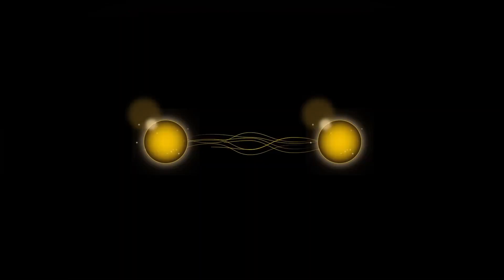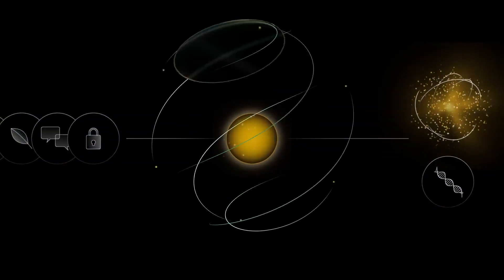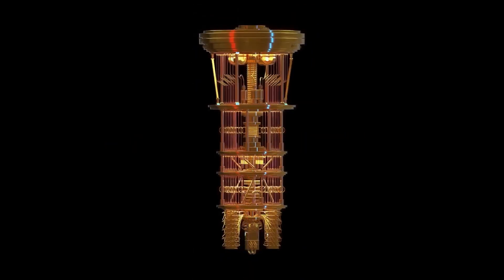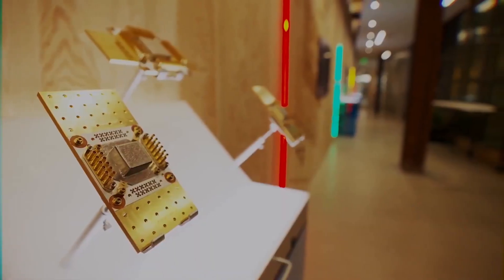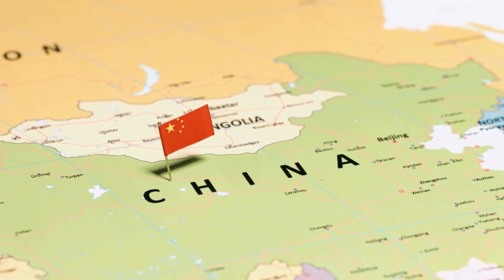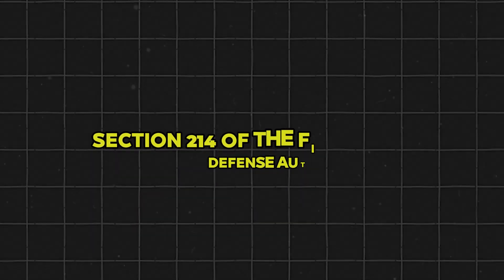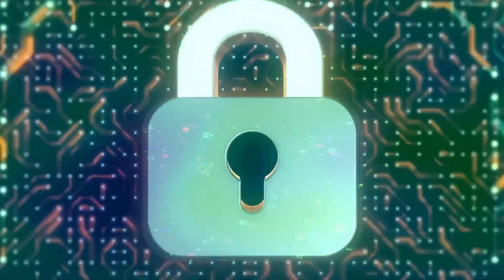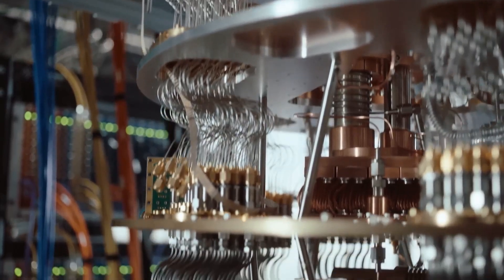Why Nations Are Racing to Build Quantum Weapons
What happens when quantum computing leaps from white-board equations into real-time military technology? Welcome to Quantum Frontiers, a deep-dive documentary that unpacks how tomorrow’s quantum revolution is already rewriting today’s playbook for national security and defense innovation.

From inside classified labs to the halls of the Pentagon and the skunk-works offices of DARPA, we reveal the breakthrough science behind super-fast qubit processors and mind-bending principles like superposition and entanglement—concepts that let a single particle hold infinite possibilities and two distant particles act in eerie synchrony. These weird rules of nature underpin next-gen quantum sensing systems—advanced sensors so precise they can navigate in total GPS blackout, detect stealth submarines beneath polar ice, and spot hidden bunkers miles underground.

But sensing is only the first act. On the battlefield of future warfare, militaries also crave leak-proof data links. Enter quantum communications and quantum network prototypes that promise near-instant, tamper-evident messaging. If an adversary tries to snoop, the quantum state collapses and the break-in is exposed. Pair that with quantum-grade ciphers and you get quantum encryption so strong it forces spies back to the drawing board—until powerful new machines arrive that can break today’s codes in seconds. That’s why the shift to post-quantum cryptography has become an urgent priority for the US military and its allies.

Meanwhile, the same hardware can supercharge AI and machine-learning algorithms, turning oceans of sensor data into real-time targeting intelligence. Imagine a fleet commander launching hypersonic weapons guided by quantum-enhanced fire-control or ordering a swarm of smart drones to jam enemy cybersecurity grids. That’s quantum defense in action—equal parts promise and peril.

Of course, raw speed alone isn’t enough. Nations are racing toward quantum supremacy, the milestone where quantum processors solve problems no classical computer can touch. Along the way we’ll explore experimental quantum radar that can spot aircraft cloaked by next-gen stealth, and theorize about exotic quantum weapons that might one day disable satellites without a single blast.

Throughout the film, top scientists decode the physics—and skeptics reveal the pitfalls—so you get quantum computing explained in plain English. Policy insiders dissect the budget fights that determine who gets the first deployable quantum military tech and who is left playing catch-up. Will the West maintain its edge, or will rival powers claim the most critical quantum breakthroughs?

Whether you’re a defense buff, a tech enthusiast, or simply curious about how the smallest particles could reshape global power, this story delivers the big picture. Strap in for a front-row seat to the race that will define the 21st-century security order—because in the quantum era, whoever masters the micro rules the macro world.

How Quantum Computing is Revolutionizing Military Technology Chapters:
00:00 A Brief History of Quantum Promise
01:18 Laying the Foundation-Key Quantum Concepts
02:17 Military Potential-Dreams and Realities
02:33 Quantum Sensing
03:42 Quantum Computers
05:39 Quantum Communications
06:49 Legislative and Policy Landscape
08:25 The Global Race and Strategic Concerns
09:10 The Road Ahead-Challenges and Questions